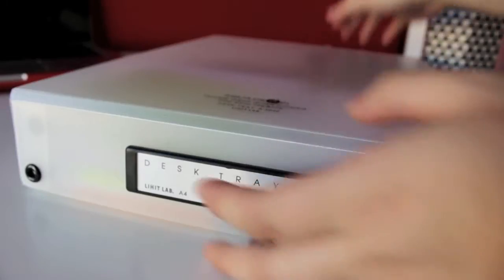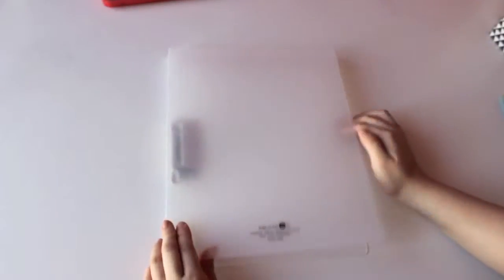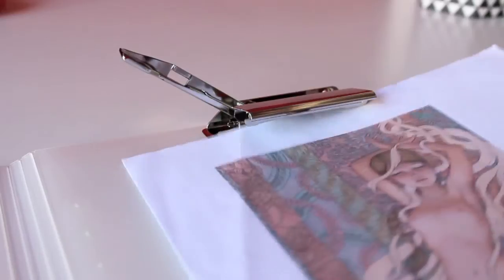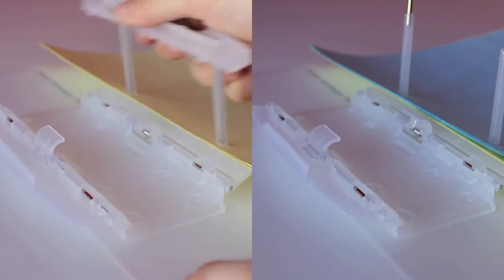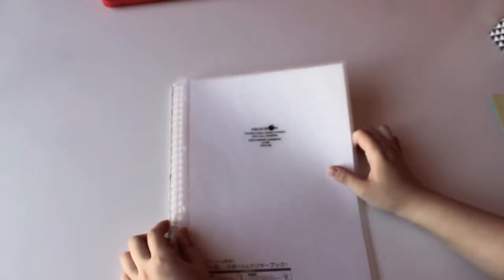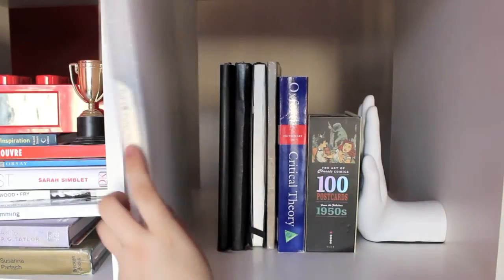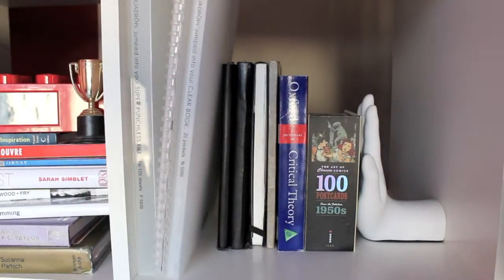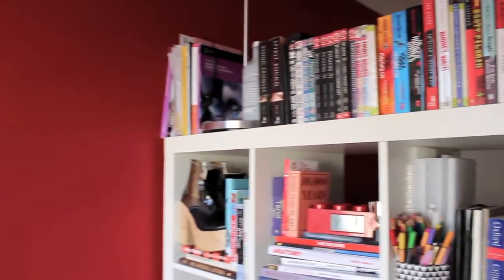✎ Aquadrops Stationary by LIHIT LAB ☁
I wasn't paid to make this video. I'm just a hobby filmer who loves stationary.

ITEMS MENTIONED:
DESK TRAY A4 A-5040-1
FILE CASE A-5023

EASY CHANGE CLEAR BOOK A4 30holes N-1482
CLEAR BOOK 20 pockets N-5000
CLEAR BOOK open pocket N-5035

RING FILE for 150 sheets F-5005
PIPEFORM W. for 500 sheets F-5025
SUPER PUNCHLESS FILE for 120 sheets F-5030
CLIP FILE for 120 sheets F-5035

All these items are available from in store and online at Officeworks.